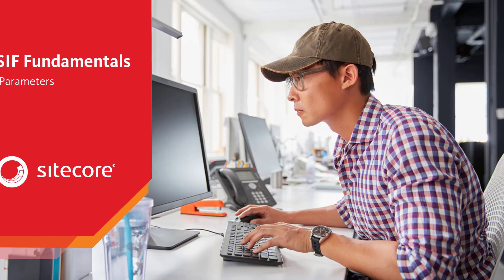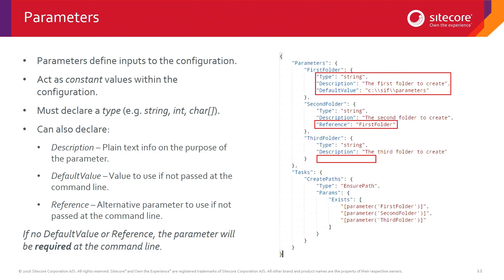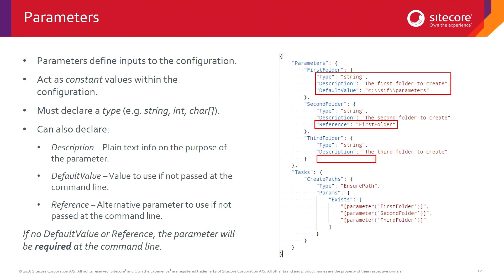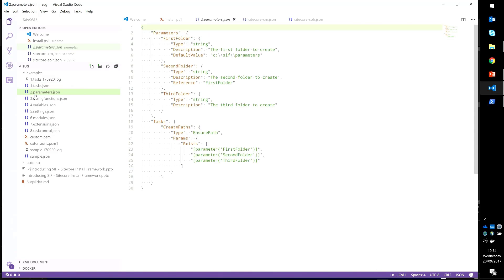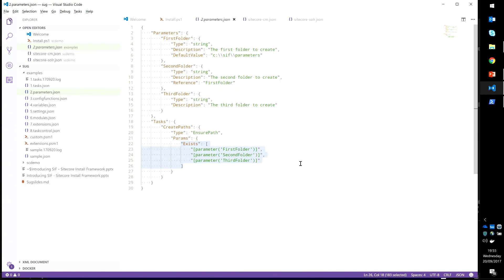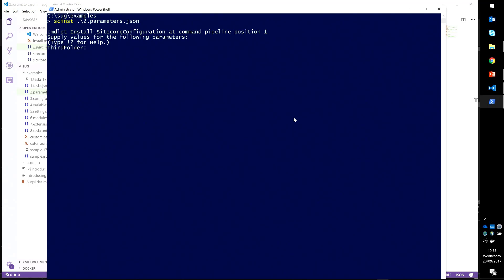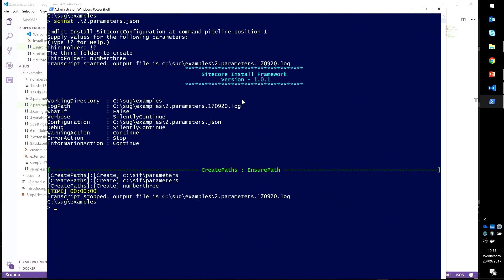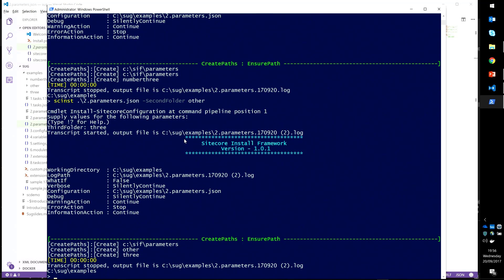SIF Fundamentals: Parameters | XP | XM | CMS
In this third episode of our SIF Fundamentals Series, SIF Lead Developer Kieran Marron takes a closer look at parameters.

The Sitecore Install Framework (SIF) enables you to deploy and configure a Sitecore environment using a standard configuration design. It is fully extensible, and can be used to install Sitecore XP, or our CMS solution Sitecore XM.

Parameters allow you to change values inside a configuration at runtime. Parameters must declare a type. They can also declare a default value and a description. When you add a parameter to a configuration, it can be passed into a task using the parameter config function. The task then points to the value provided in the configuration or the value passed when Install-SitecoreConfiguration is called.

After watching the video, click the link below to access the official Sitecore PowerShell modules gallery and other developer resources for SIF: